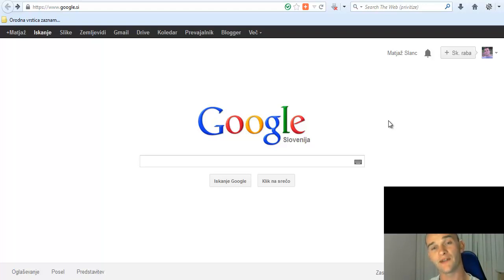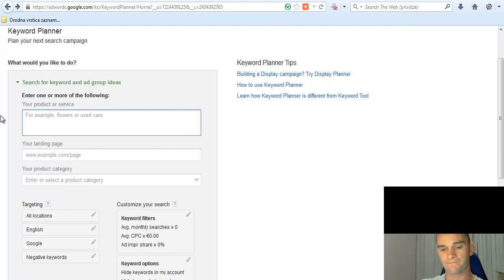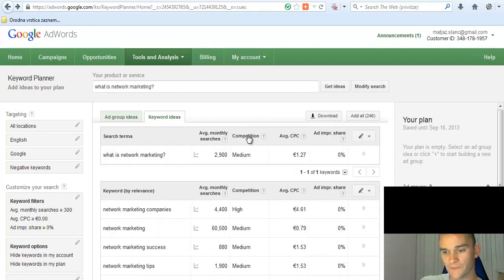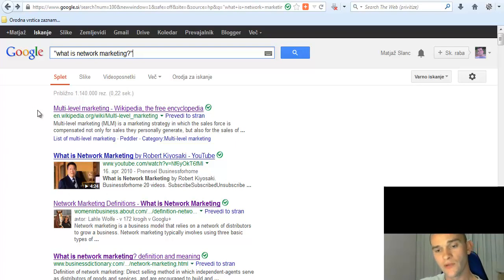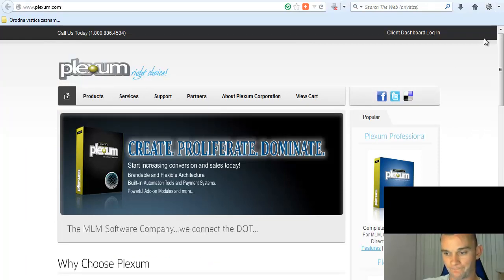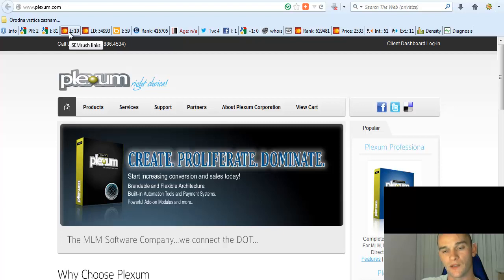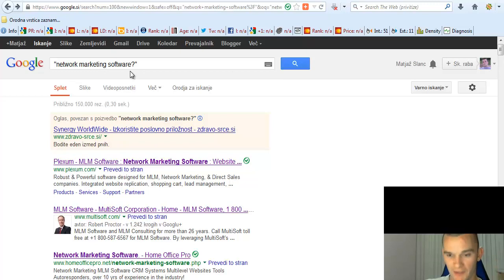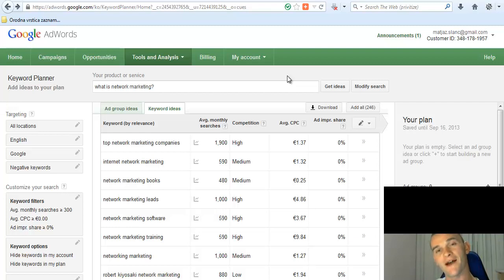Search Engine Optimization for Dummies | Keyword Research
Hello my friends, Matt Slanc here again and
today I will talk about Search Engine Optimization
and the biggest factor of it - Keyword Research.

I am gonna share my screen with you and show you
exactly how I do it and how to do search engine
optimization for keyword research properly and
effectively.

For this purpose, I'm gonna use Google Keyword
Tool, which is free to use.

If you're interested in Search Engine Optimization
and you want to learn how to do Keyword Research
properly, then you must watch this video.